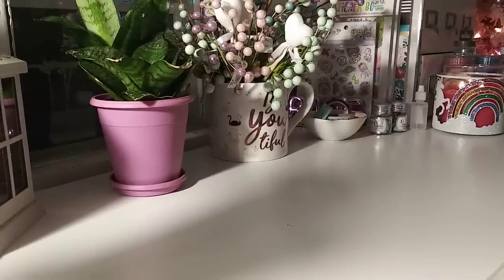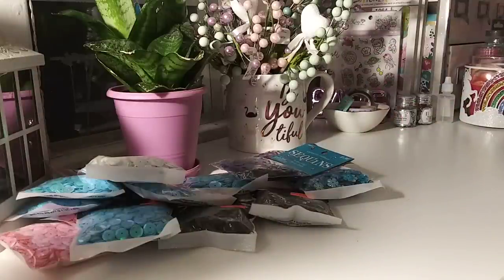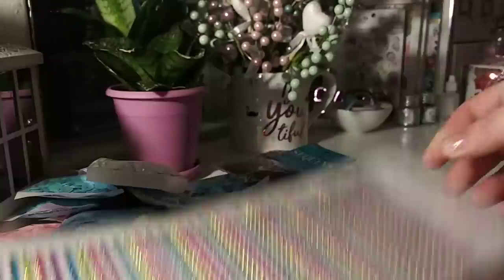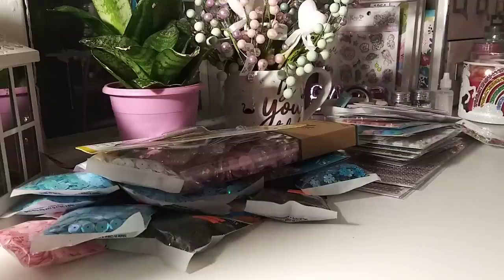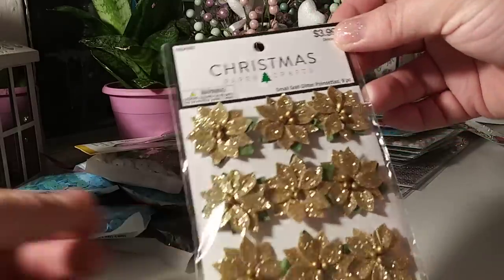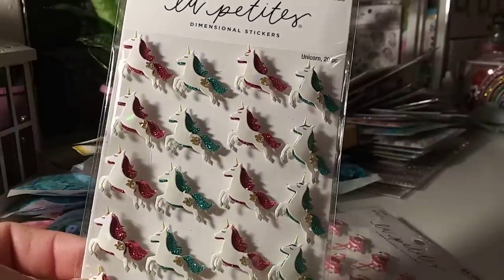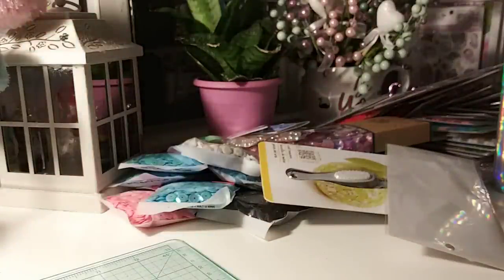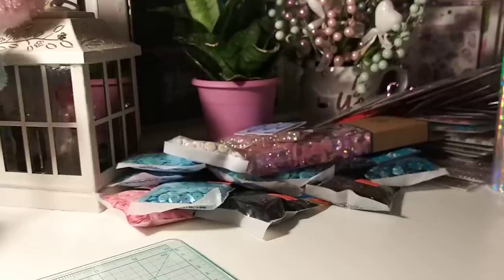Hobby Lobby HAUL!!!! 07-18-20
this is not a kids channel you must be 18 years of age and older